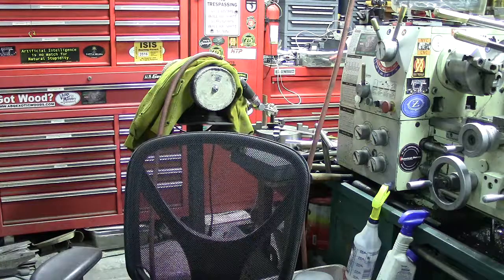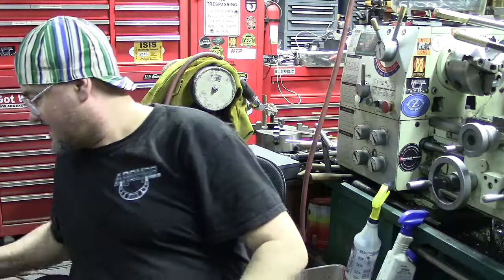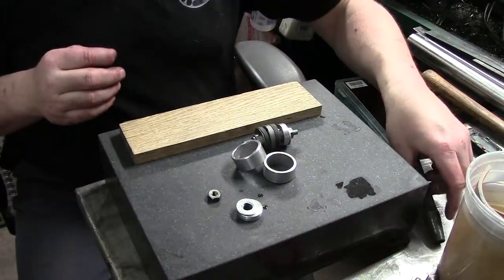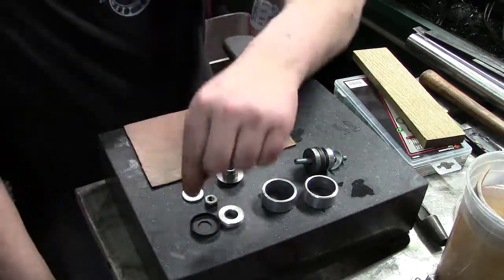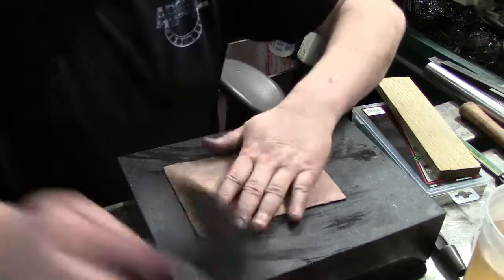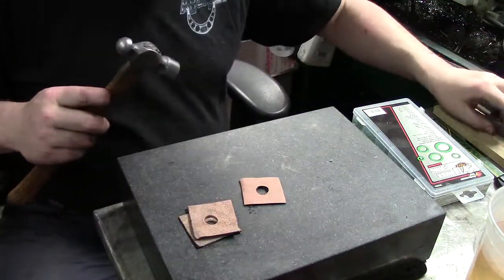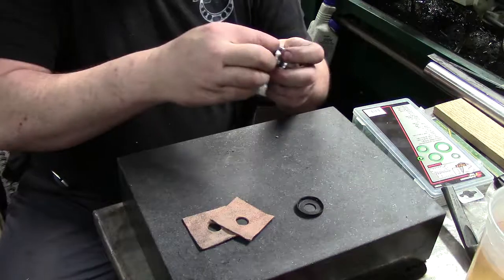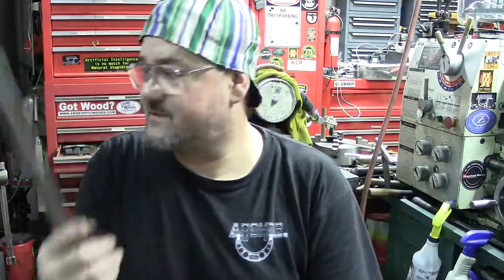Leather Cup Forming Tool PT2 and Update Info